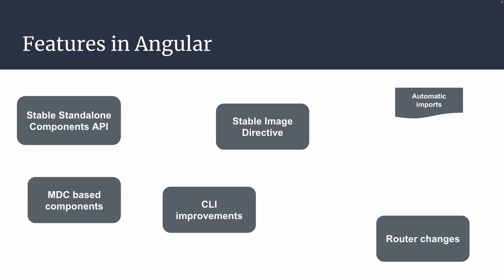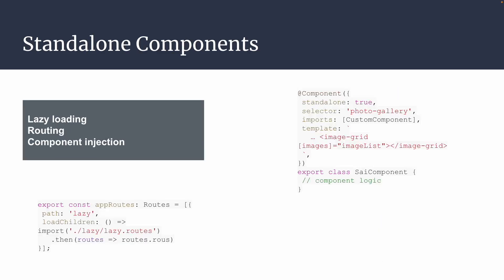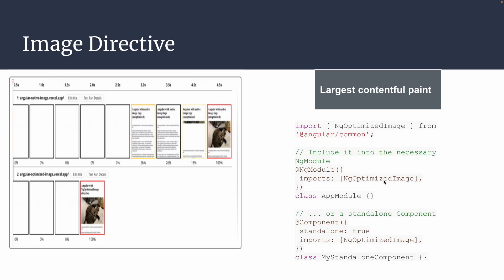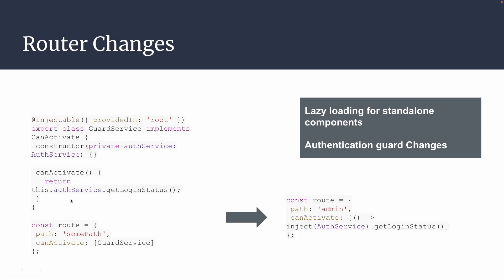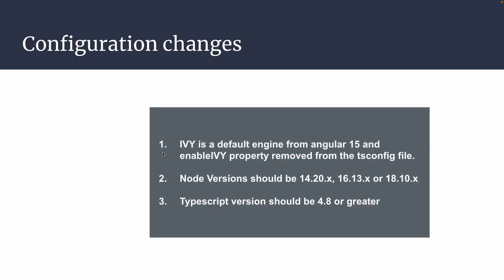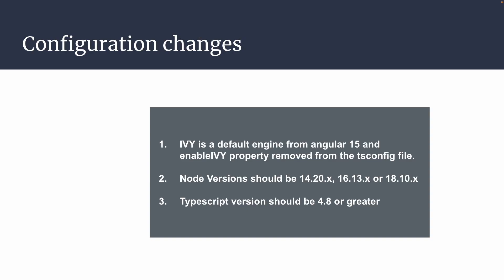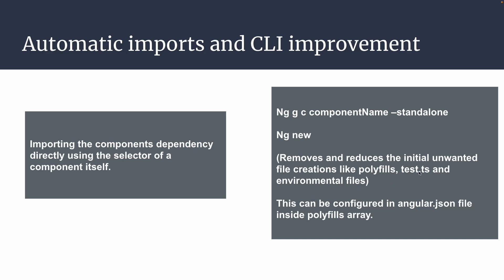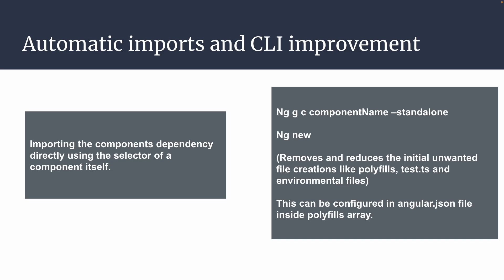Angular 15 features | Stable release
In this video you will learn what are the new features introduced in angular 15. How it helps for us as front end developers.

1. NgOptimizedImage stable directive
2. Standalone components stable APIs
3. Automatic imports.
4. Router changes
5. Default imports into the router
6. CLI improvements
7. CLI updates.